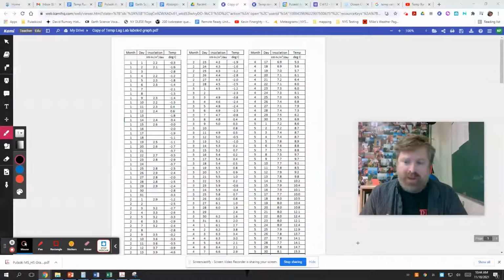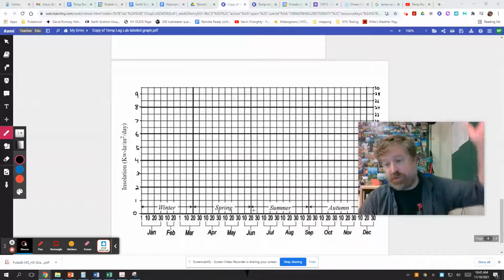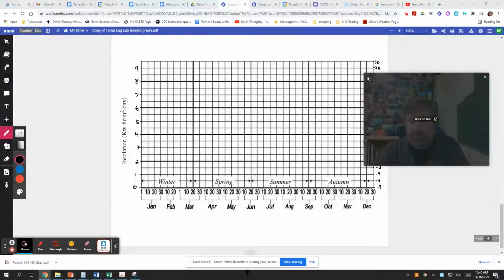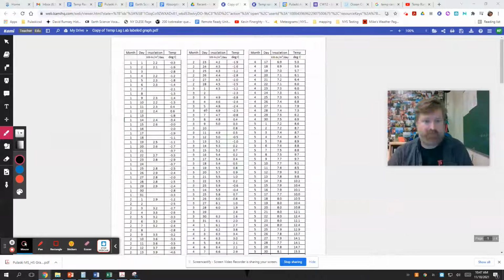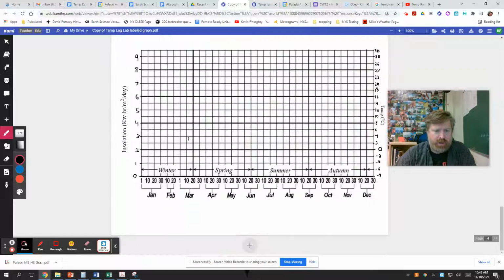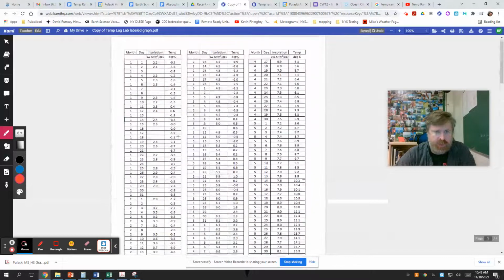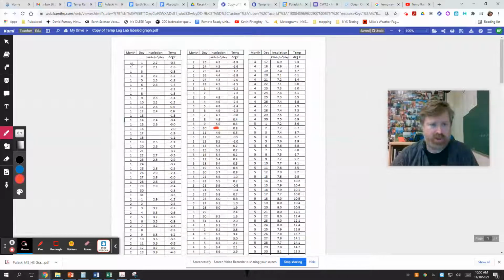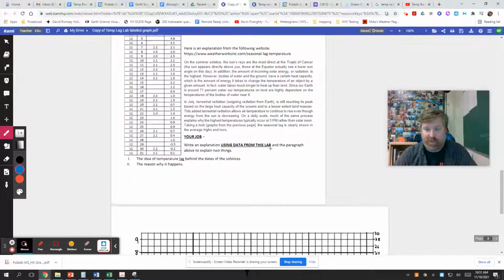Temp Lag Lab